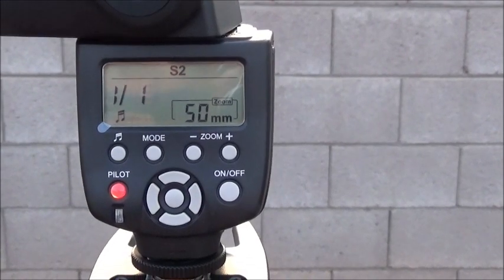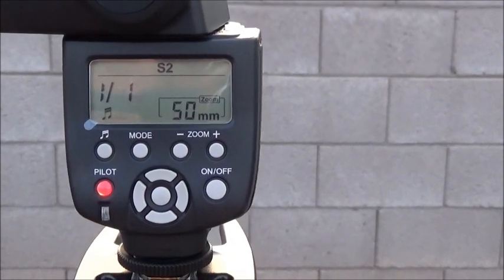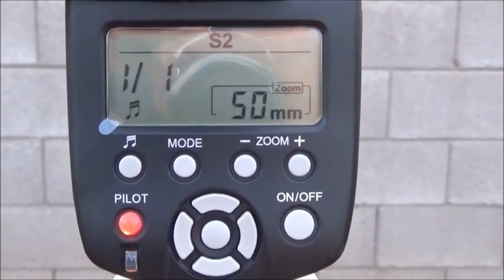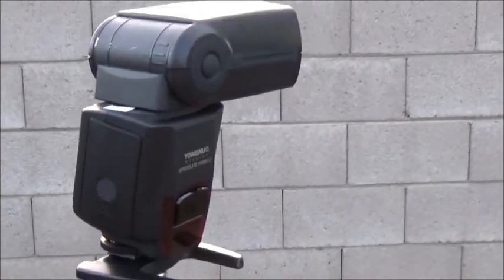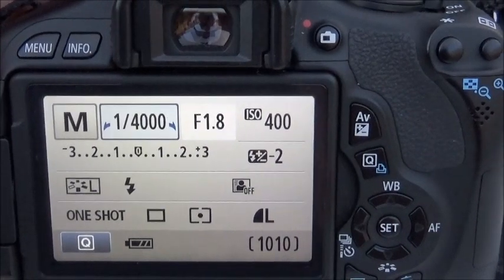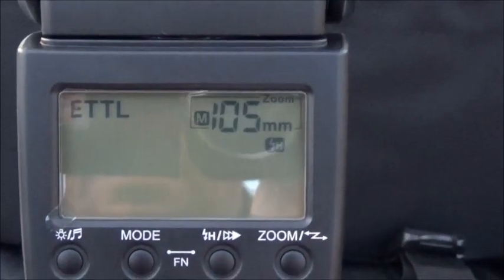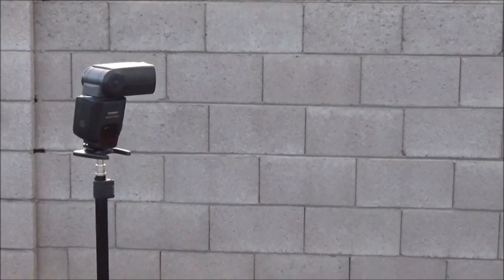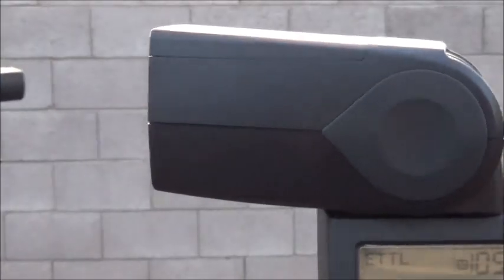YN 568 EX II High Speed Sync Slave Test Part 2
Save $66.04

save money and time!
You can purchase the YN-568 EX II
Nikon users we haven't forgotten you.
The YN-560 II for almost any DSLR camera body can be purchased here and save $10.99

In this video I show you how to trigger cheap manual flashes with an affordable ETTL and ITTL HSS flash without have to use multiple HSS flashes or expensive pocket wizards. Maybe they should call me "That Yongnuo Guy."